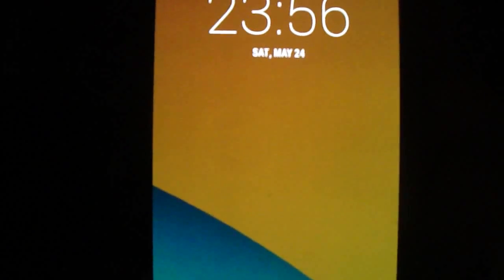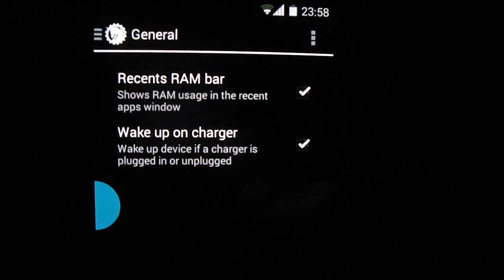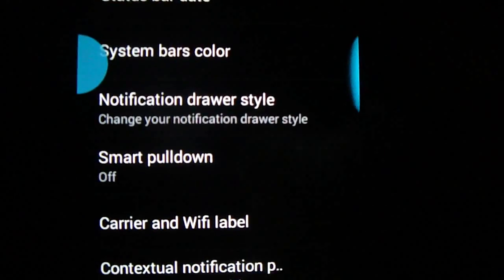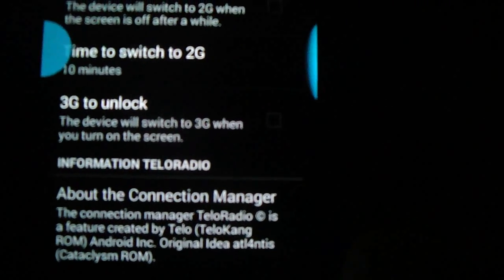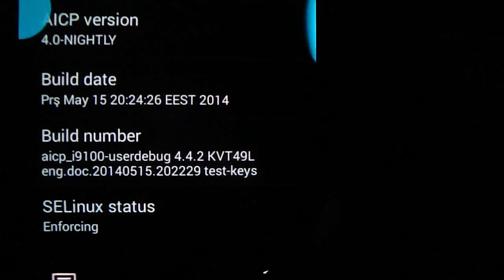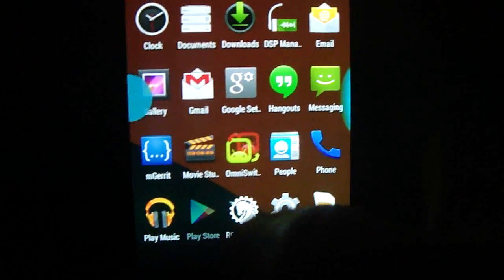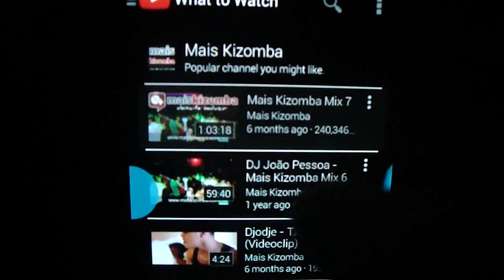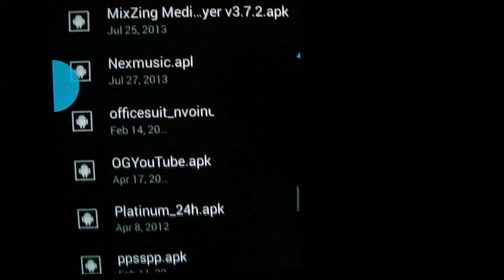AICP kitkat rom 2014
Wiko Rainbow,MyPhone Agua Rio,MicromaxA120 C2C,Explay Fresh ,QMobile i9

xperia play
BQ 5.7
MEO A75
zte blade L2
XOLO Q3000
how to root
how to install a custom recovery
how to install a custom rom
android lollipop
backup IMEI
restore IMEI
mtk droid tools
CWM recovery
android kitkat
how to fastboot
how to flash a custom kernel